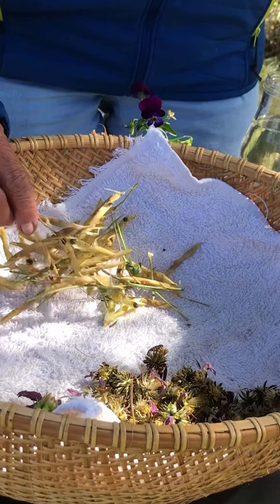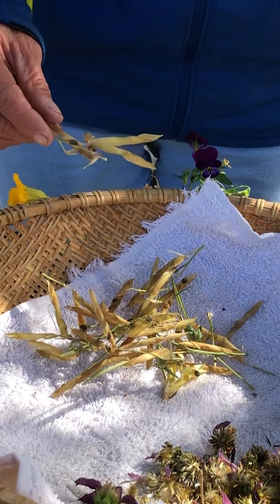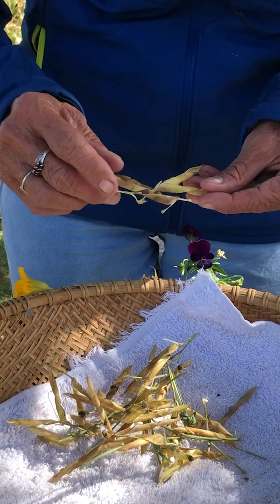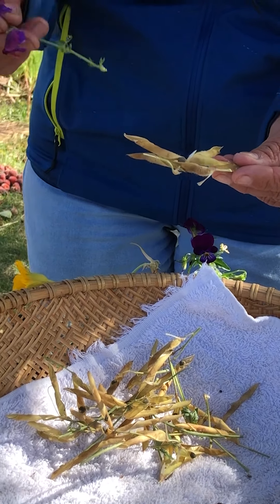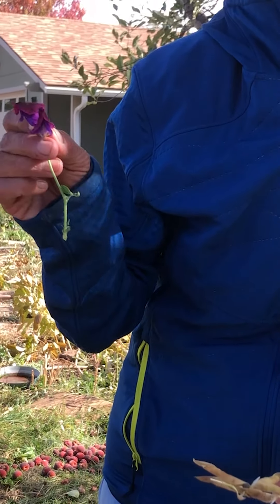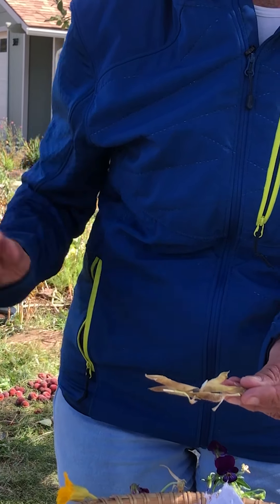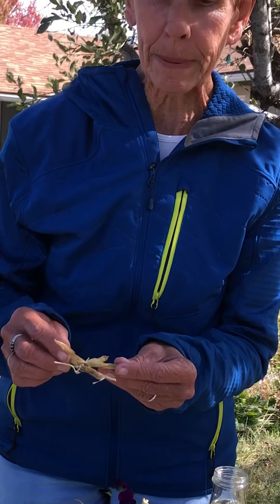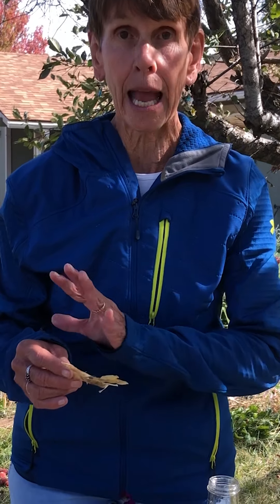Saving Seeds: For Fun, Profit and Posterity!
A number of years ago, our local master gardeners asked me to speak at their monthly meeting. I inquired, "Is there a particular topic you would like me to speak on?" The coordinator told me there was lots of interest in saving seeds. People wanted to know how that was done and we’re having a hard time getting information. It is really fun!

Every plant is different: some have large seeds, easy to gather, dry and store. Other seeds are tiny blow away or explode. God designed seeds to spread and there are multiple ways to do that. Birds eat, digest and distribute seeds miles away. Some seeds cling to the fur of animals, using that method to travel. I once was saving viola seeds but the pods would open, flinging the seeds. I thought I would solve the problem by picking the pod before It popped open. I put the pods in an open jar, which I was keeping in a cupboard. It was working well, I thought, until I noticed there were tiny viola seeds on all the shelves, in the dishes, the coffee, silverware this even the stove!!! They literally had gone all over the kitchen.

I hope this video gives you some basic information so you will enjoy learning about and trying the creative art of saving seeds.

Best-selling books by Julie:
The True Story of Squanto and the First Thanksgiving
Prince Kaboo: Samuel Morris, Missionary to America
The True Story of Philip Johnston and the Navajo Code Talkers
Clara Brown: The Rags to Riches True Story of a Freed Slave of Central City, Colorado
The Unbreakable Dolls Trilogy: Twenty, True, Short Stories of Amazing Pioneer Women of the Southwest

Gardening books by Julie
High Altitude Gardening for the Intermountain West
Perennial Flowers: Forever Friends
Growing and Selling Rhubarb
Growing and Selling Daffodils
Growing and Selling Bearded Iris
The True Story of "Johnny Appleseed", an American Folk Hero